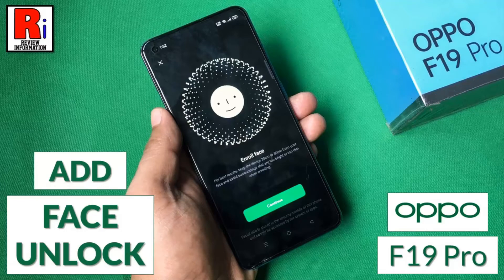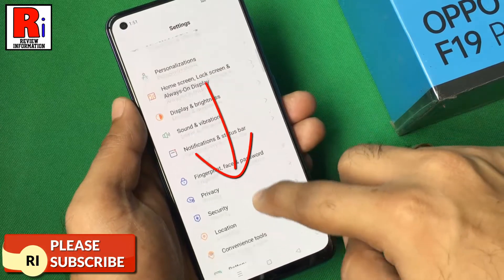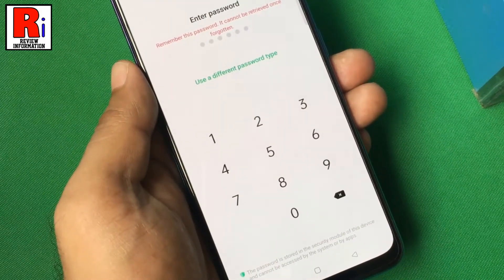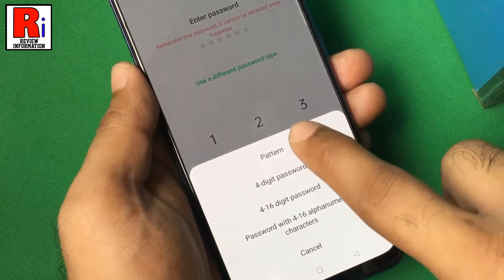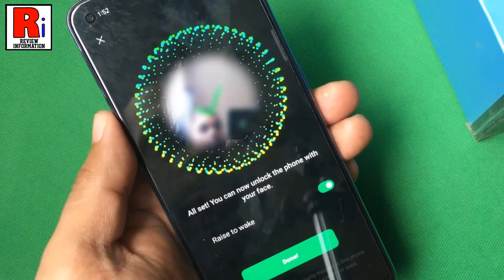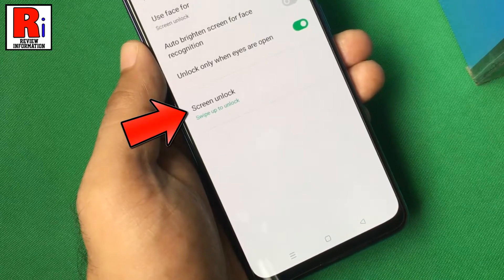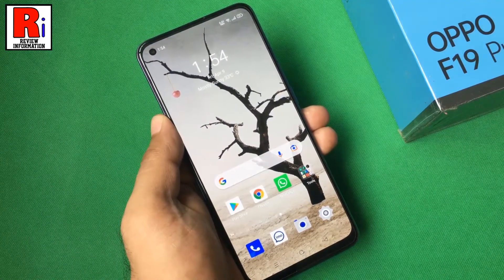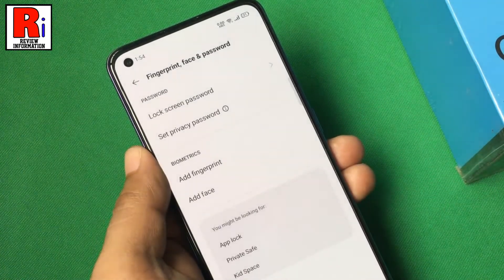How to Add Face Unlock in Oppo F19 Pro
In this video I will show you, How to Add Face Unlock in Oppo F19 Pro.